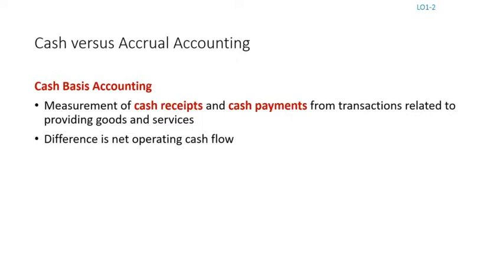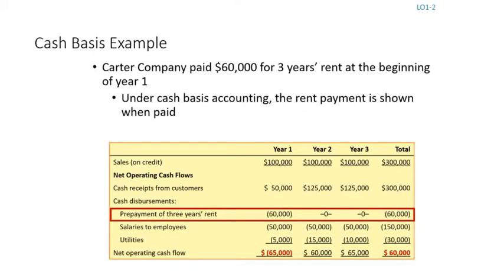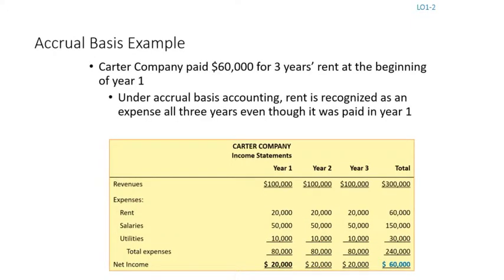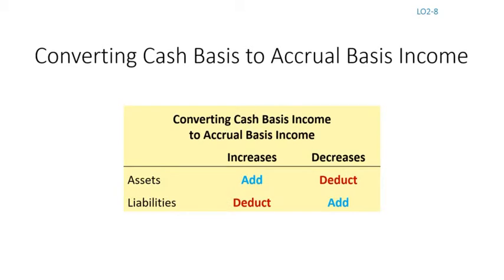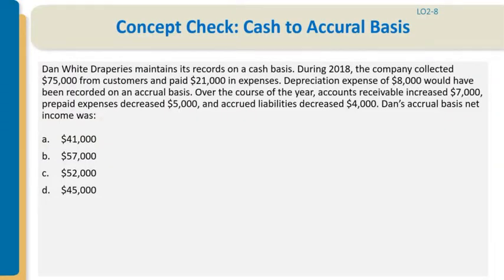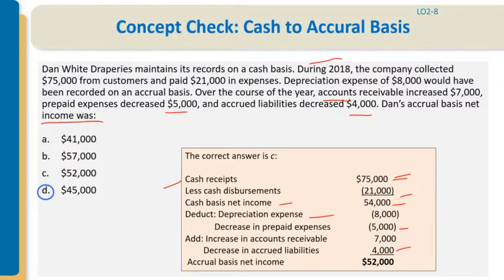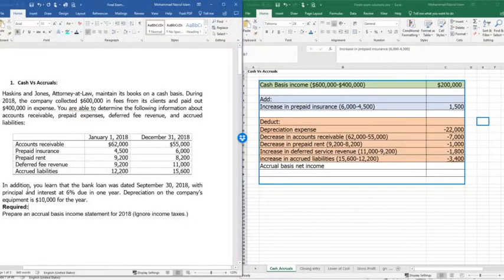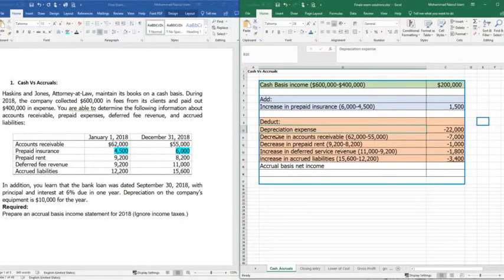Final Exam review _001_Cash Vs Accruals